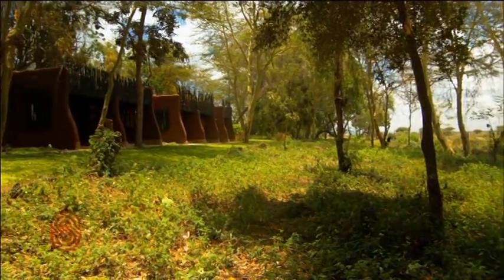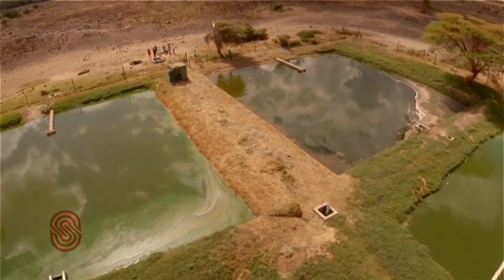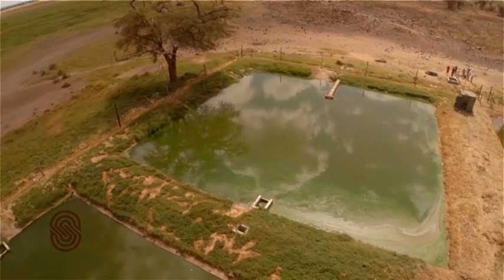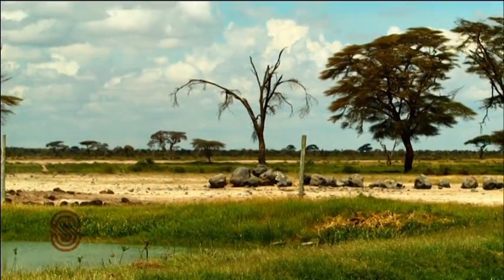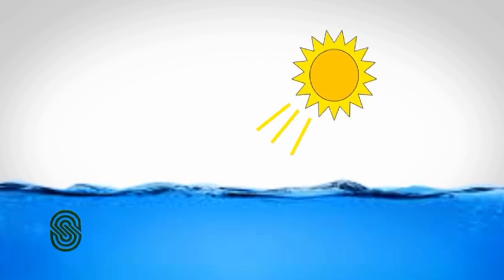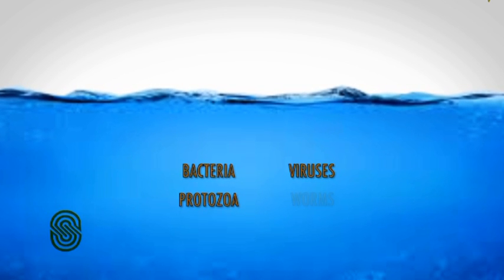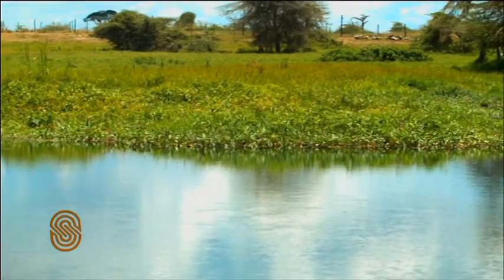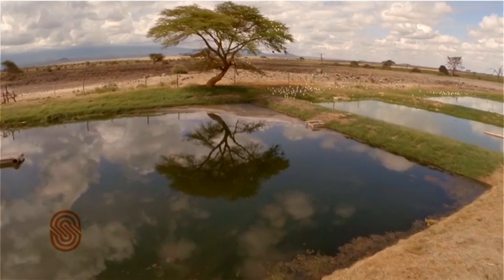Water conservation at Amboseli Serena Safari Lodge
A 2013 winner of World Travel Awards Eco Hotel in Africa, Amboseli Serena Safari Lodge has taken measures to ensure environment conservation within the Eco-system it exists in